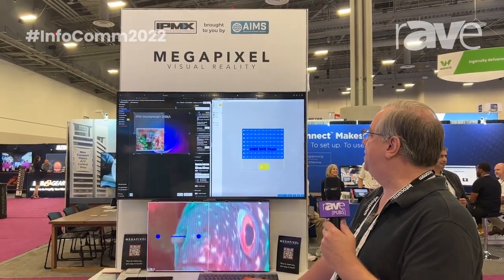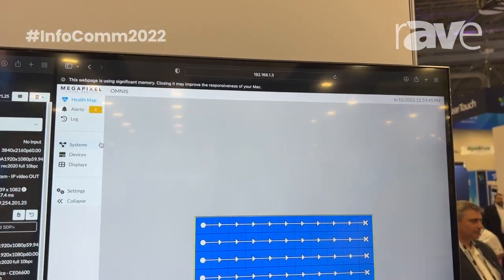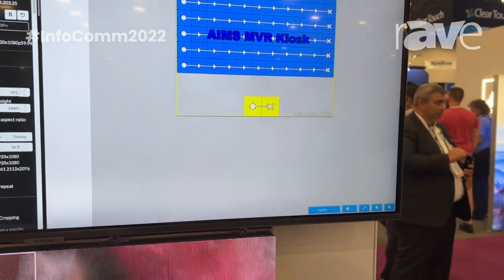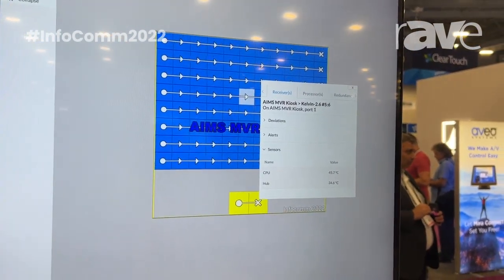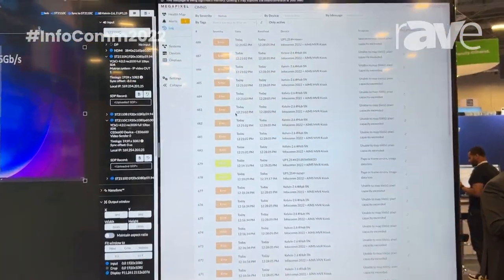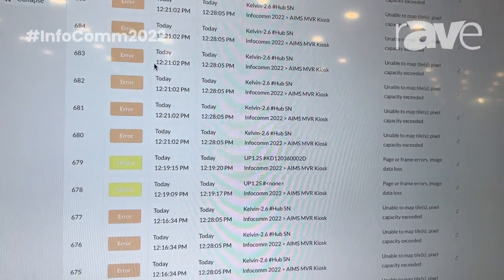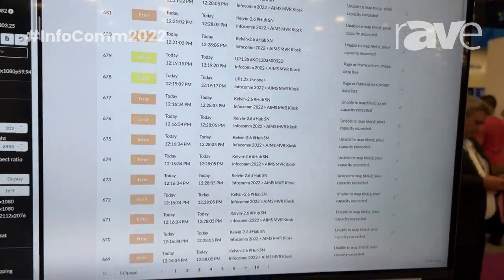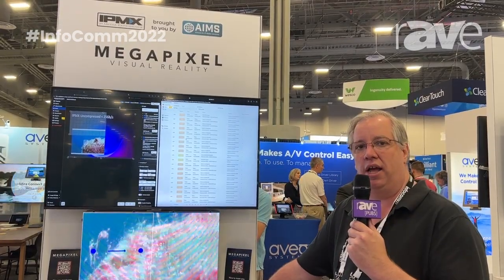InfoComm 2022: Megapixel VR Highlights OMNIS Proactive AV Screen Monitoring Platform